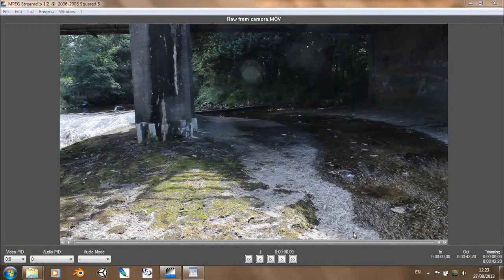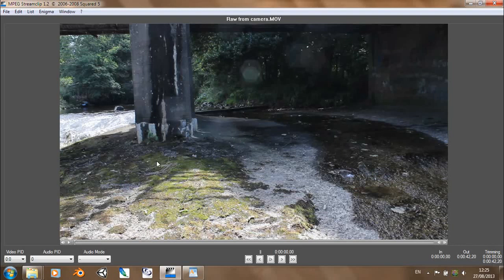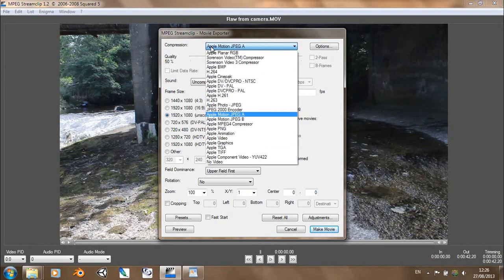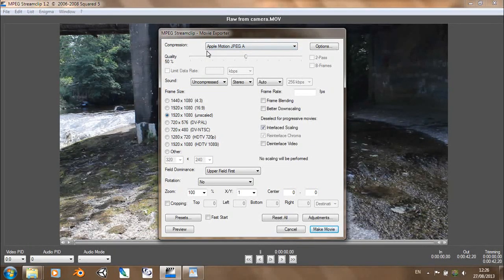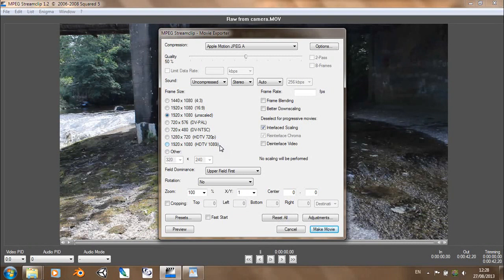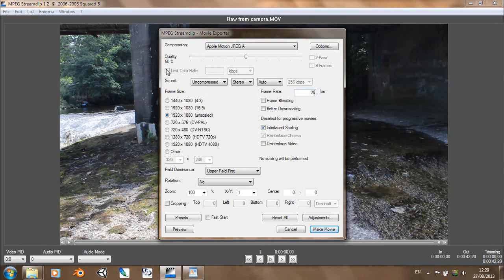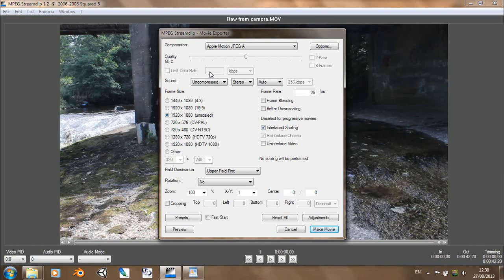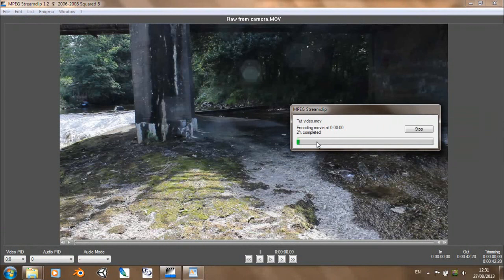Understanding Video compression / encoding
Do you understand video compression? Learn to tell your MPEG from your MP4 in this tutorial.